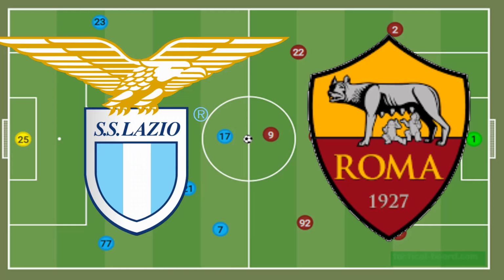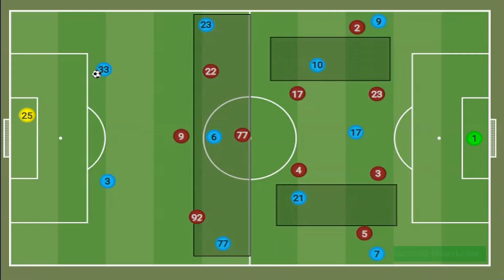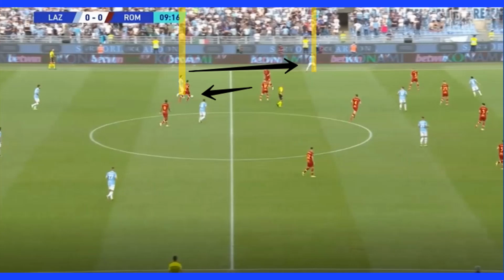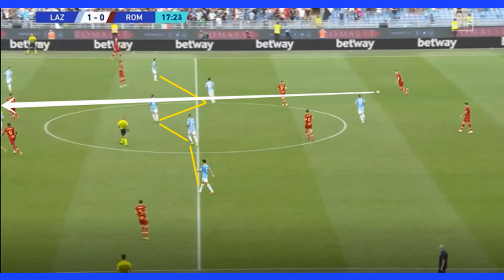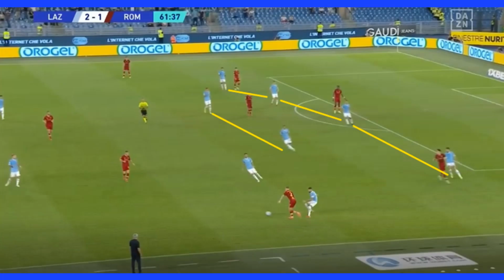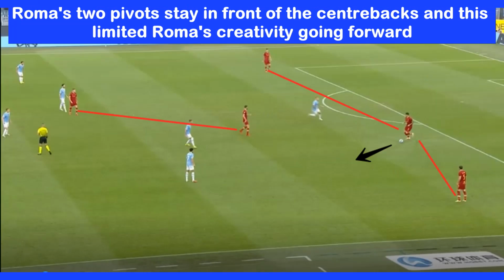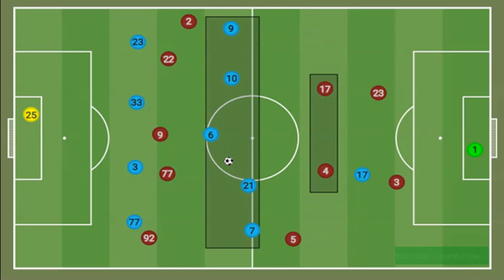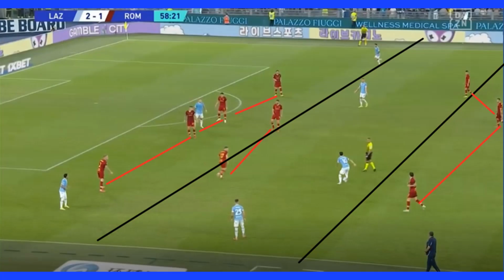Lazio vs Roma Tactical Analysis - How Sarri's Style Beat Mourinho.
Lazio vs Roma tactical analysis of the Rome derby. Maurizio Sarri vs Jose Mourinho.
Maurizio Sarri has implemented his style on the Lazio team but it seems Mourinho is yet stamp his mark.